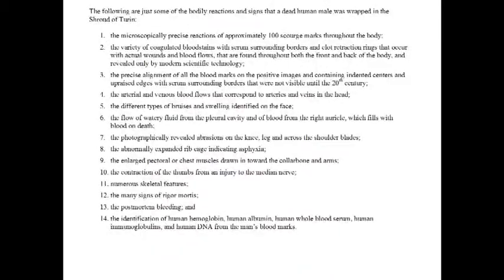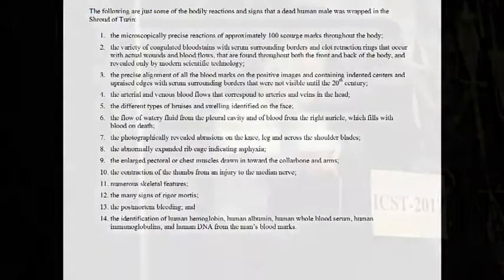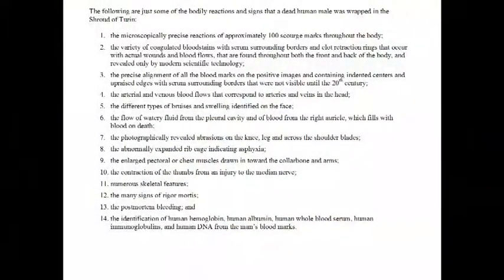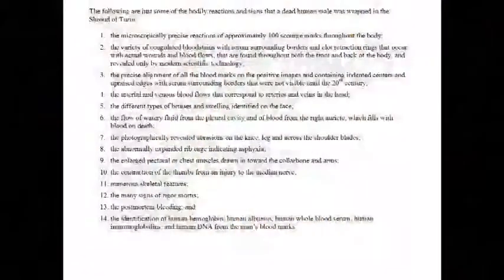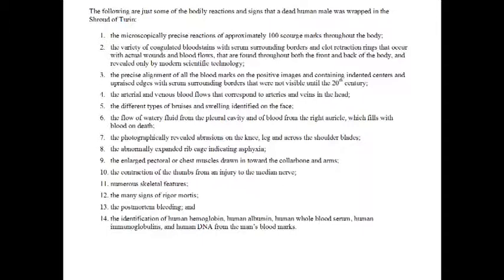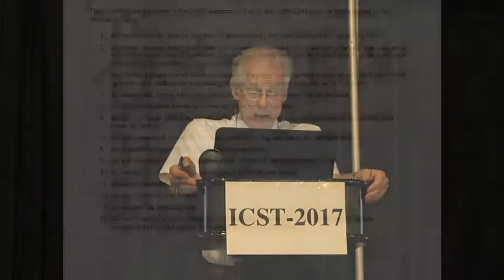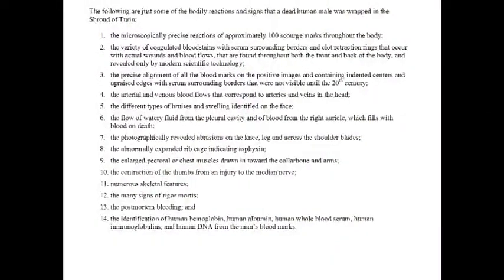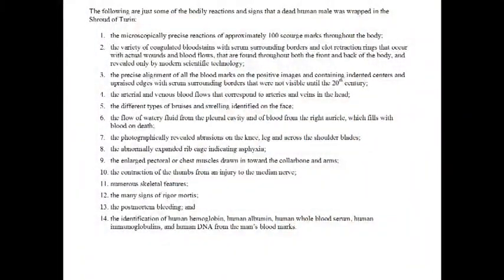The Shroud of Turin Conference 2017 - Naturalistic Process for Image Formation